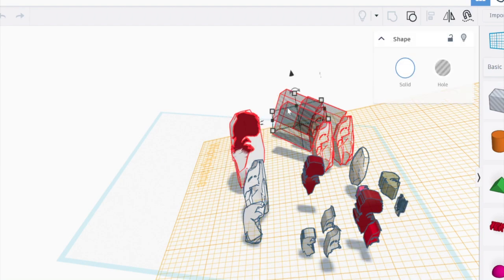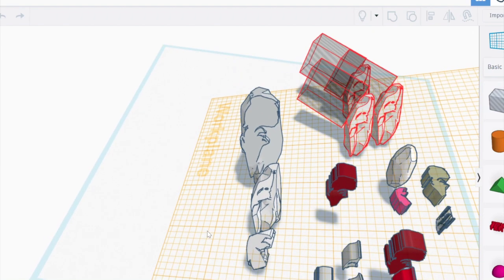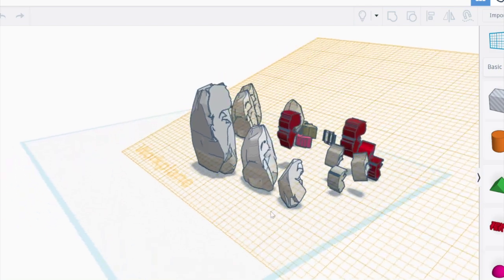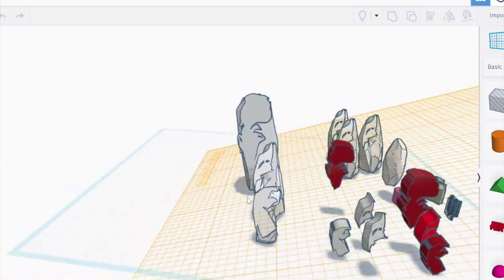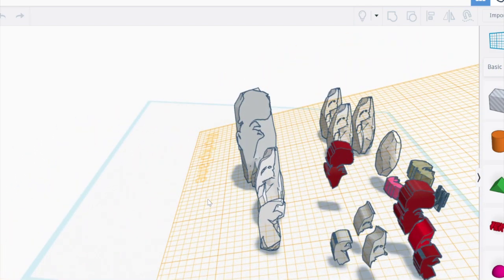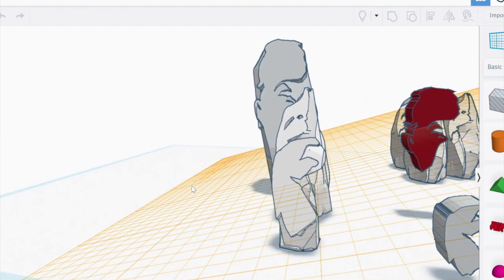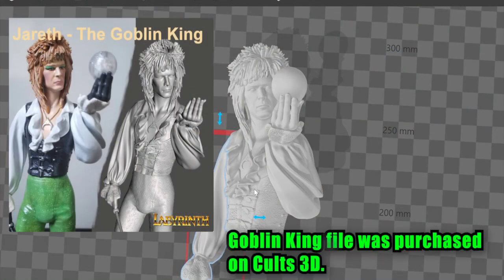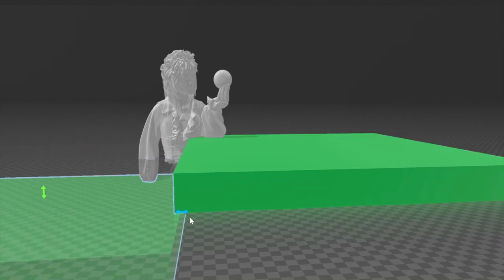Theme Addict with Les Cheung: Labyrinth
Hey, folks! My buddy, Les Cheung, is back to share some ways that he chooses how to spruce-up his games!! He has a passion for SERIOUSLY blinging out games, and he continues to amaze with a long-standing but most recently completes projects: Ravensburger's 1986 classic, Labyrinth!

There weren't any Game Topper products used int this video, but you could still go check out what they have to offer you at the link provided below!